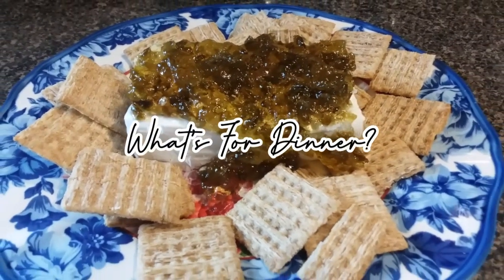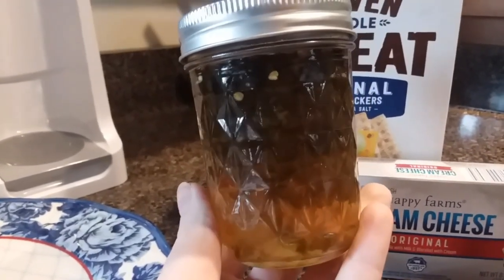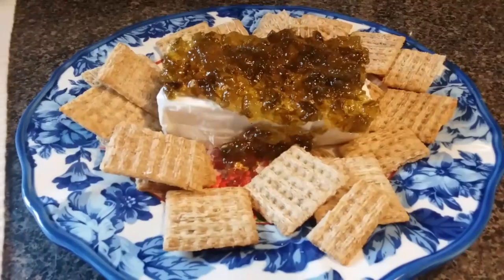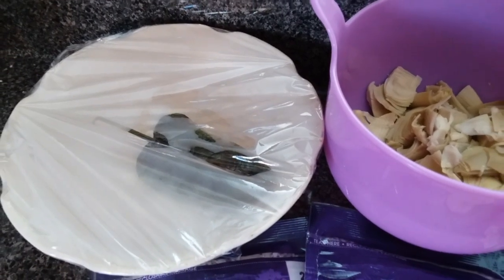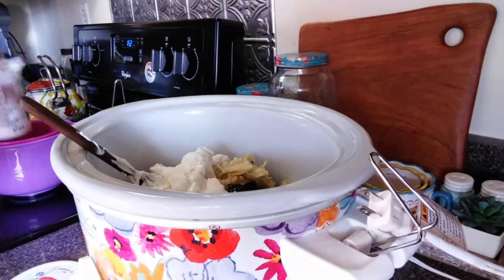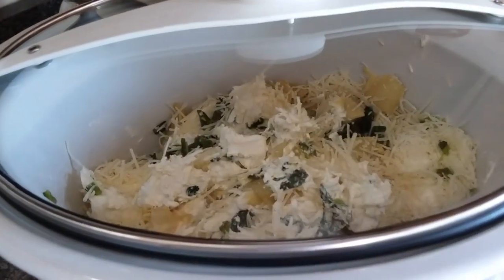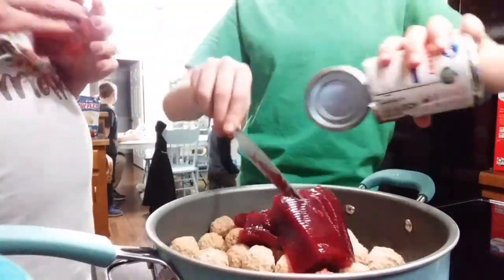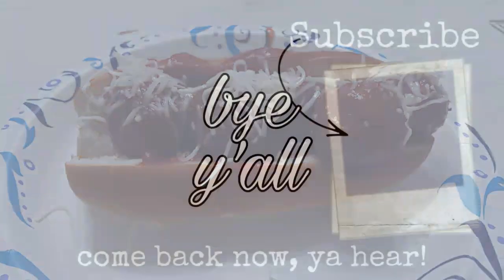WHAT'S FOR DINNER | Appetizer Edition | Super Bowl 2021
Hey hey sweet friends! This week's What's For Dinner video is an appetizer theme. Here's three great recipes that you can use for parties, super bowl food or to feed your family. 😍 I hope you enjoy!

Pepper Jelly & Cream Cheese:
1 block cream cheese
1 jar pepper jelly
Wheat crackers

Spinach Artichoke Dip:
10 oz frozen spinach
1 jar artichoke hearts
1 pablano pepper roasted and chopped
1 cup shredded Italian cheese
1 cup shredded parmesan cheese
1 stick butter
1 block cream cheese
16 oz sour cream
1 Tbsp minced garlic

Cook in crockpot on low for 1 1/2 hours

Cranberry Chili Meatballs:
12 oz chili sauce
14 oz jellied cranberry sauce
Approx 24 oz frozen precooked meatblls

Heat through on med high heat for 15-20 minutes.